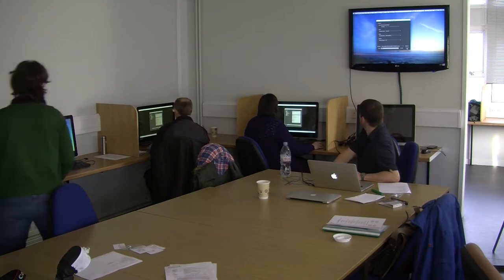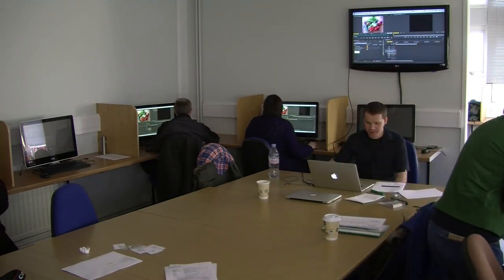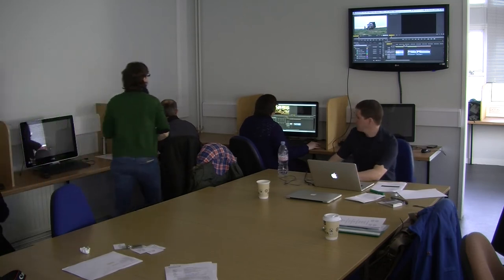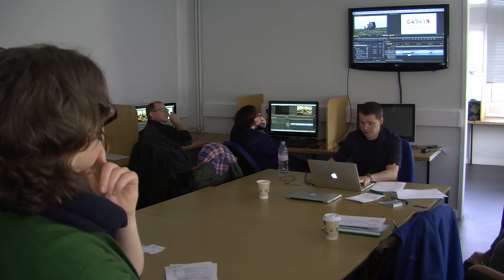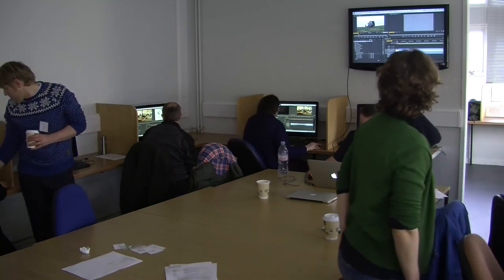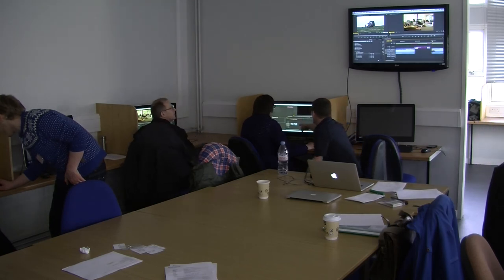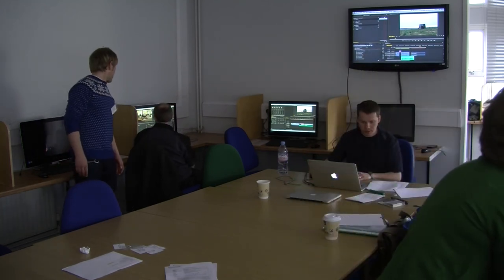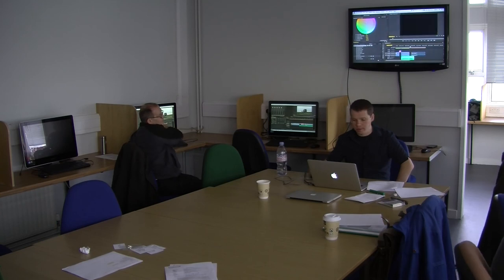Adobe Premiere Pro Training with Matt Cawte (Dec. 2014)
Part of CADARN's "Post Production: From Footage to Final Cut" workshop held on December 16th, 2014 at Glyndŵr University in Wrexham. The workshop was an introduction to video editing and post production aimed at academics and university staff. This training covers the basics of using the editing software, Adobe Premiere Pro. Discover fabulous resources about how to create media in education and examples from across Welsh Universities